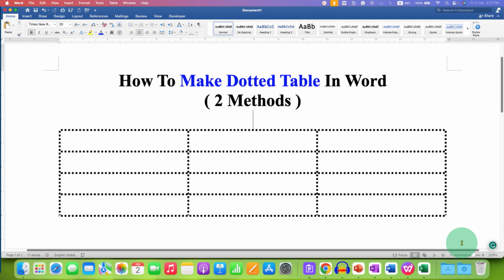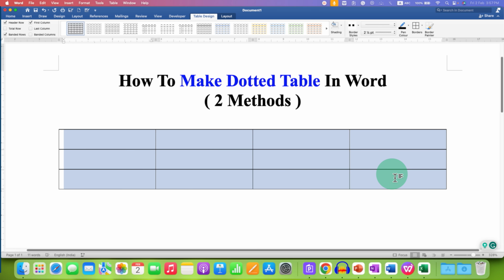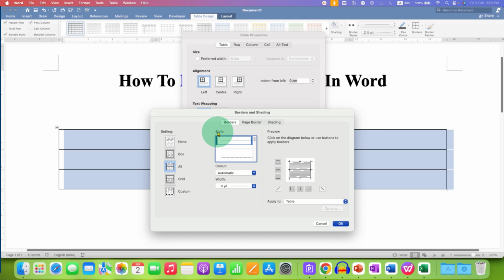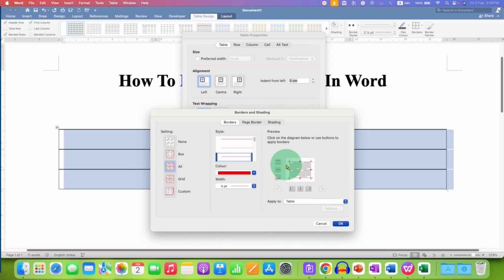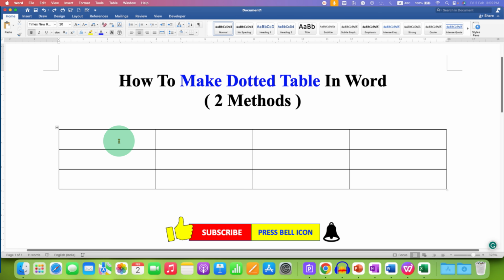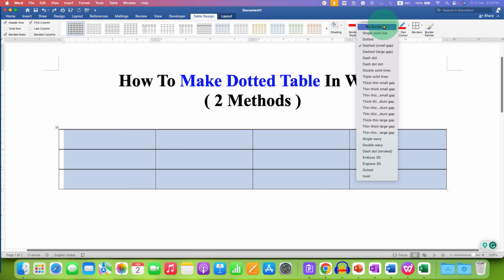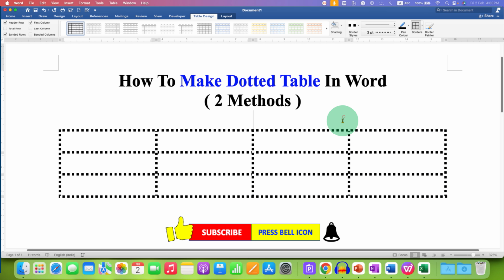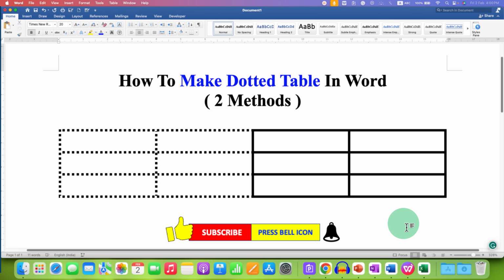How To Make Dotted Table In Word - [ 2 Methods ]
In this Video Tutorial Learn How To Make Dotted Table In Word document in Microsoft Word, whether you're using Windows or Mac. Following are the steps to create dotted table

Method 1: Using Table Properties

1. Select the table using mouse or a keyboard
2. Right Click and click "Table Properties": Go to the Layout tab and click Borders & Shading.
3. Under the Borders tab, select the desired border (e.g., top, bottom, left, right) and change its Line style to Dotted. You can also adjust the Color and Width here.
4. Click OK.

Method 2: Using Table Design Tab

1. First select the entire table
2. Go to the Table Design tab located on the menu ribbon.
3. In the Borders group, select a border style dotted lines
4.  You can further customize the color and width using the Line Color and Line Weight options.

Tip: Both methods allow you to apply dotted lines to specific borders or the entire table.

0:00 Whats in Video
0:11 Dotted Table Method 1
1:31 Dashed or Dotted Table Method 2
2:08 Change Cell Border to solid or Dotted